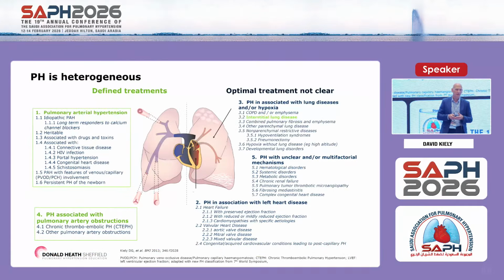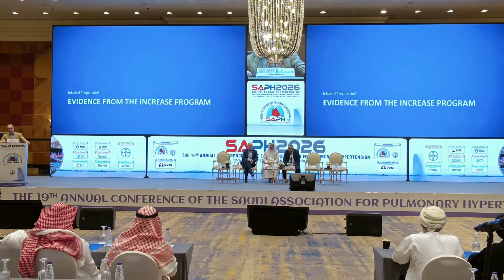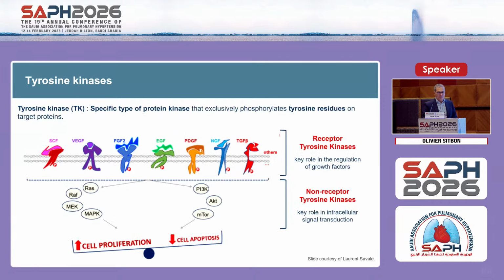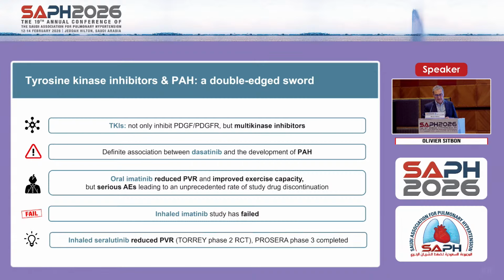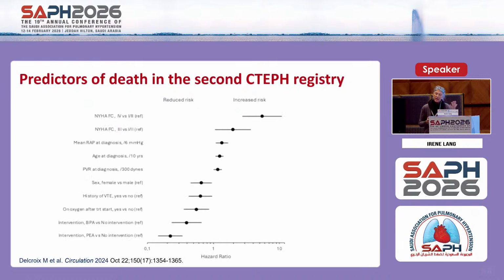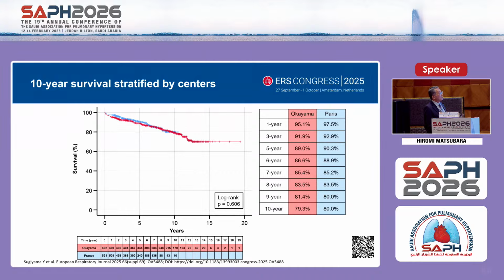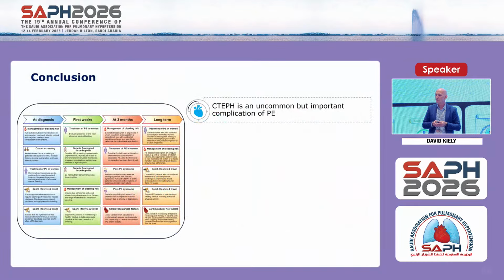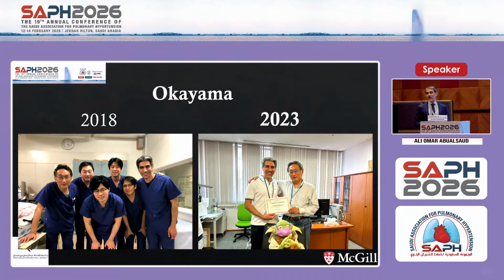Official Live Broadcast | SAPH2026 - DAY 3: